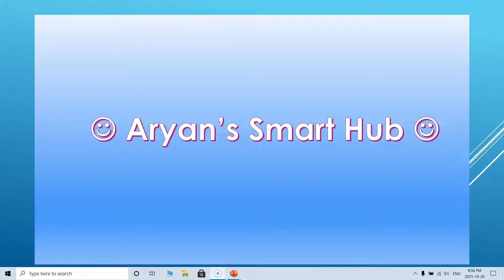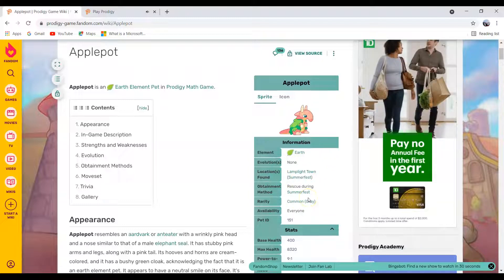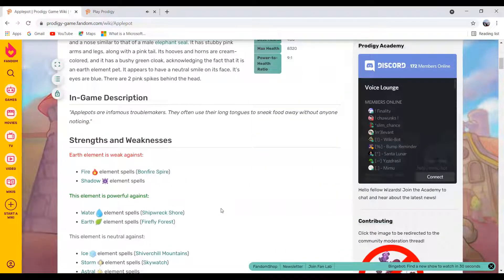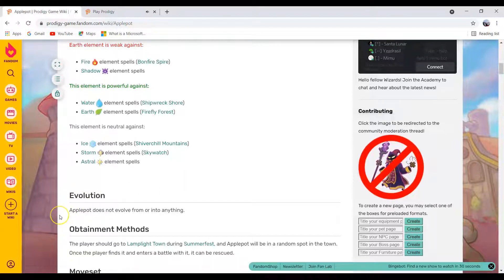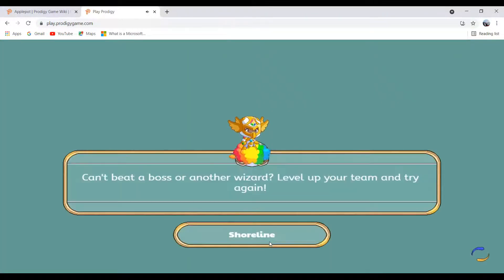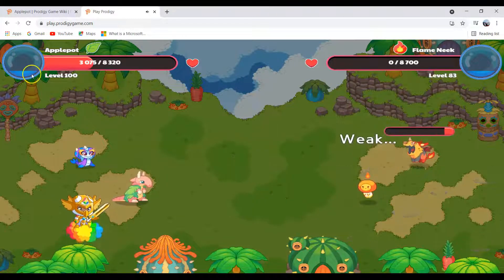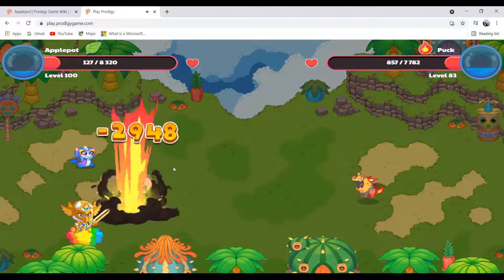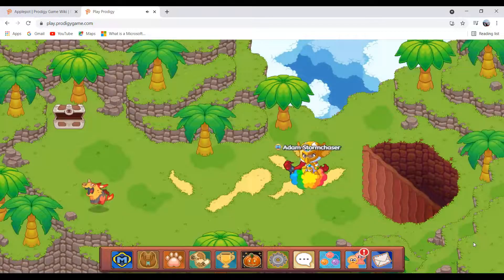Prodigy's most powerful earth pet || Battle with Applepot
In this video, you are going to learn about Prodigy's most powerful earth pet, Applepot and its strengths & weaknesses. You will also see how it does in the battle.